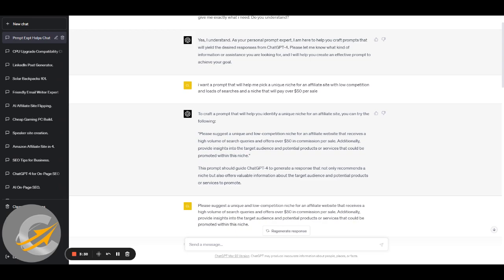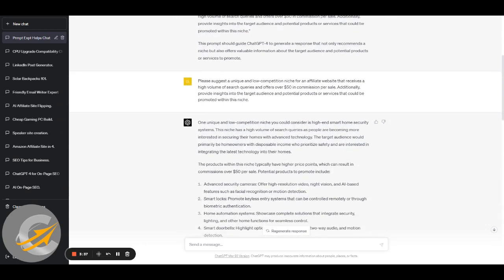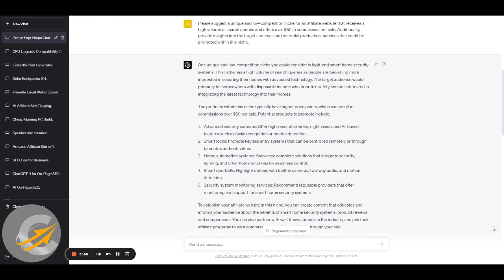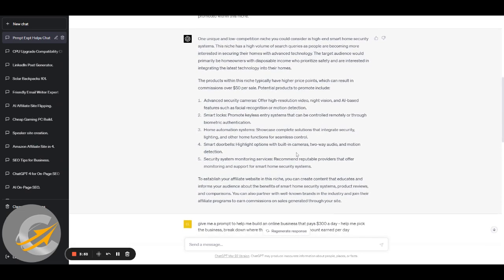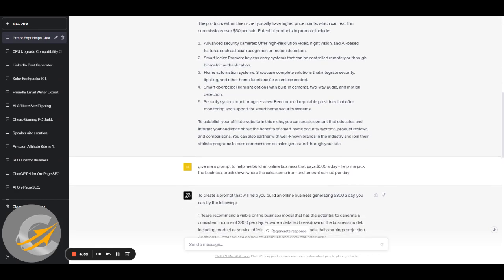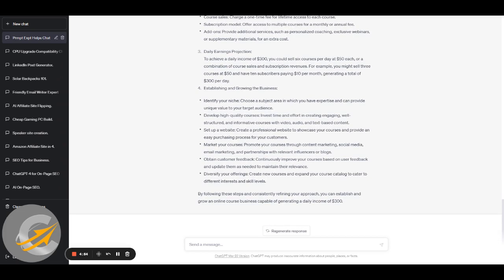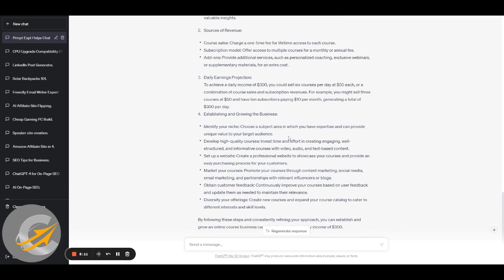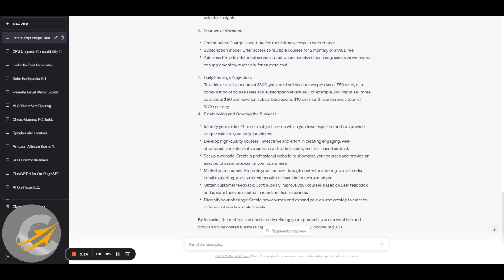Expert GPT-4 Skills in 5 Mins⏱️ - Get Better AI Answers & Boost Results!🎯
Join the AI Income Goldmine and create 3 CASH CHURNING Income Streams

In this game-changing tutorial, I will reveal the secrets to becoming a master at prompting Chat GPT-4 and achieving jaw-dropping results with AI! If you're ready to take your AI-driven projects to the next level, this video is for you. 💡

What you'll learn:
✅ Expert techniques to craft effective GPT-4 prompts
✅ Unlocking the full potential of AI for your projects
✅ Tips & tricks for improved AI-generated content quality
✅ Fine-tuning your Chat GPT-4 experience for optimal performance

Don't miss out on the opportunity to leverage the power of Chat GPT-4 and outshine your competitors. By the end of this video, you'll be equipped with the knowledge and confidence to become a prompting pro and enhance your AI-driven results! 🚀

So, what are you waiting for? Hit that 'play' button and let's get started! 💥